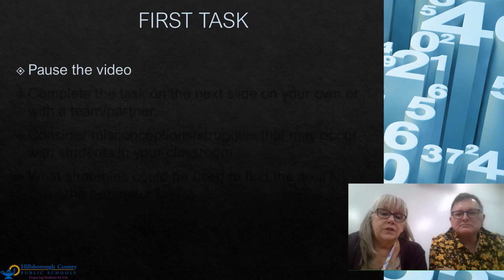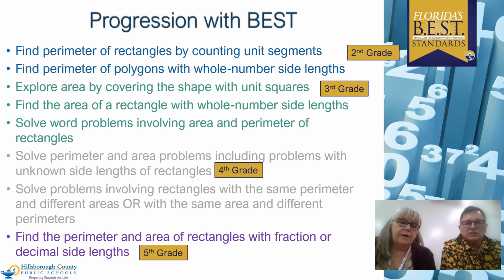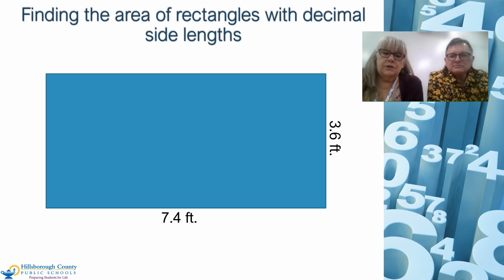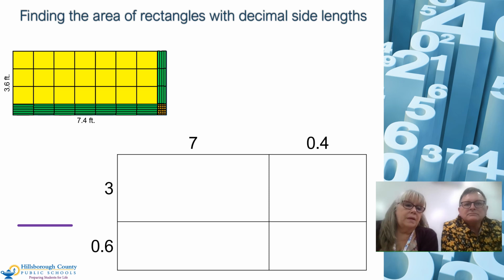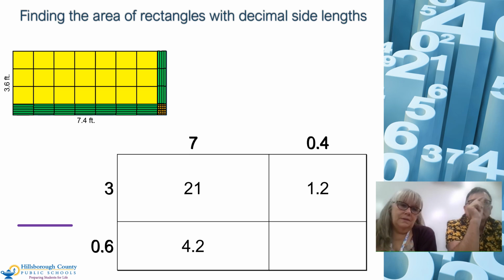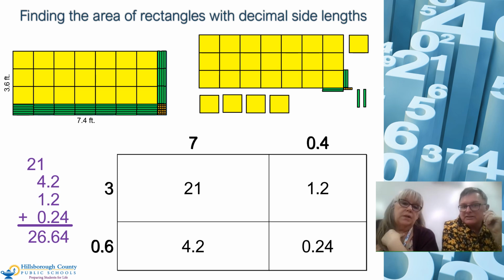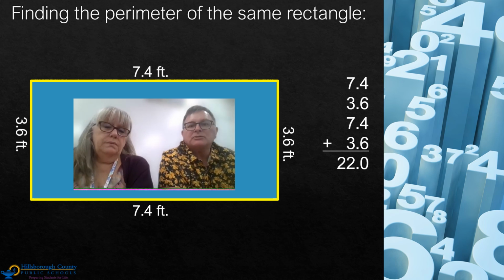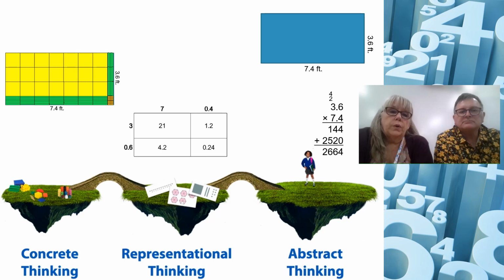Grade 5 Unit 8 Math Dive in Five - Perimeter & Area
This edition of Dive in Five focuses on the BEST benchmark MA.5.GR.2.1, finding the perimeter and area of rectangles with fractional or decimal side lengths.